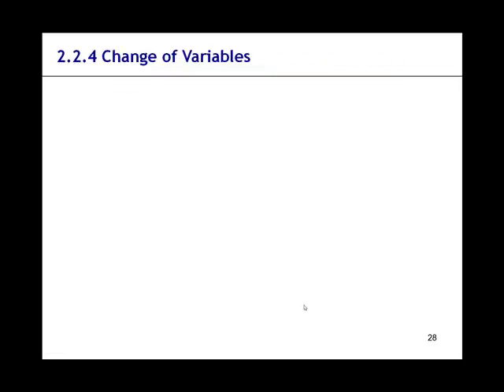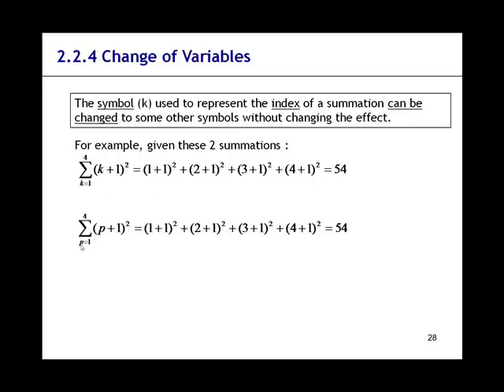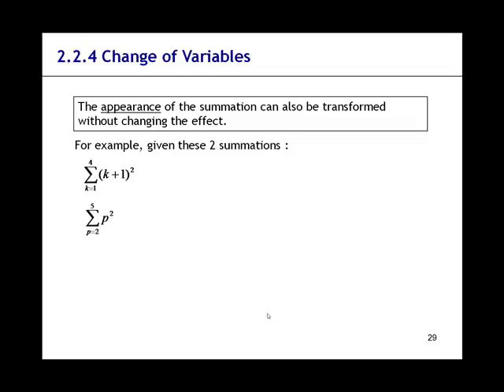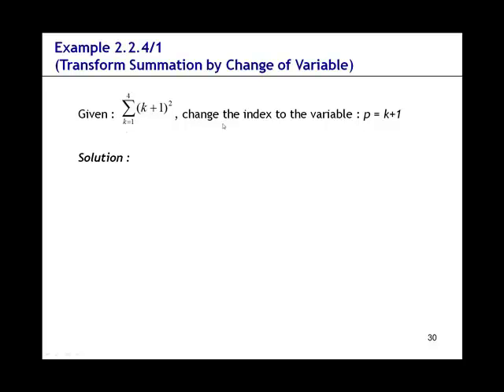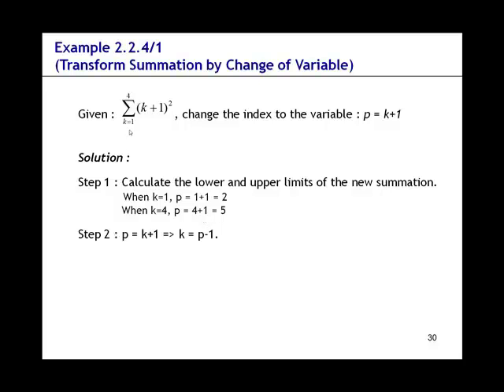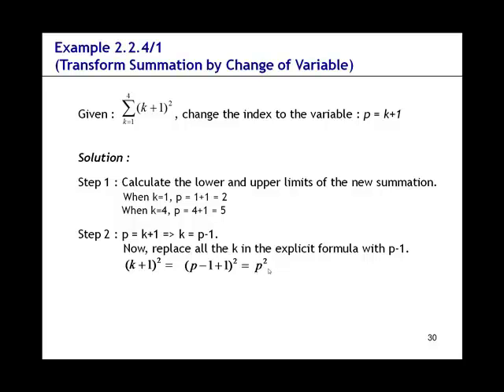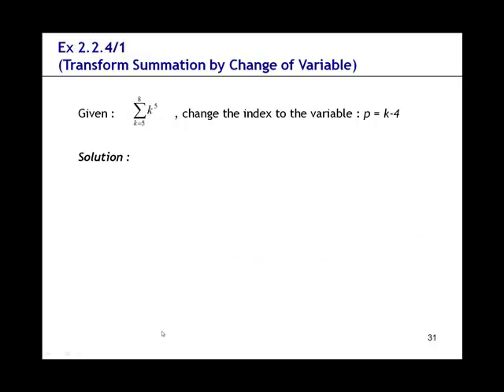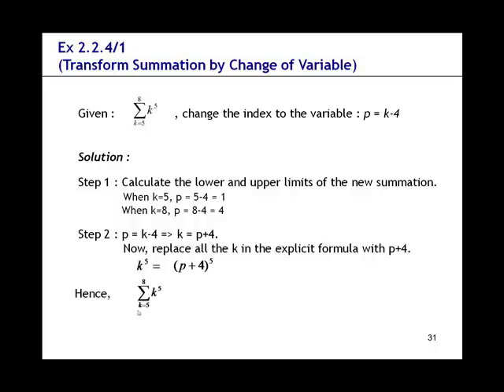CMATHS1 Section 2.2.4 Change of Variables.mp4